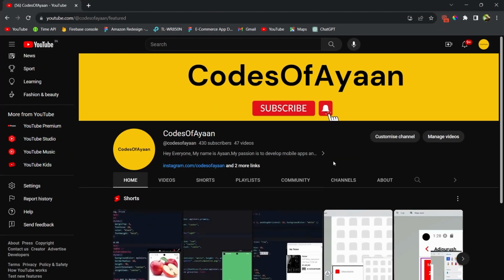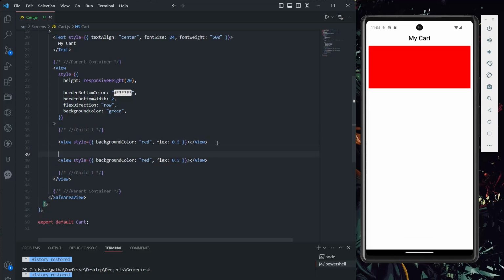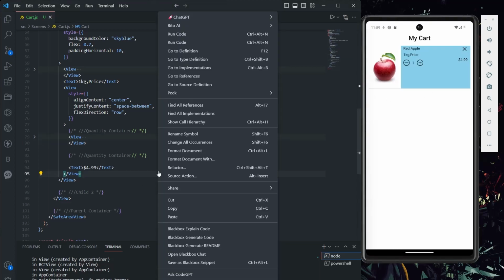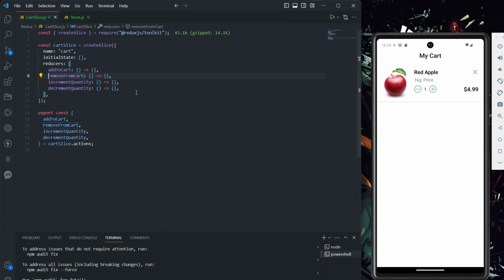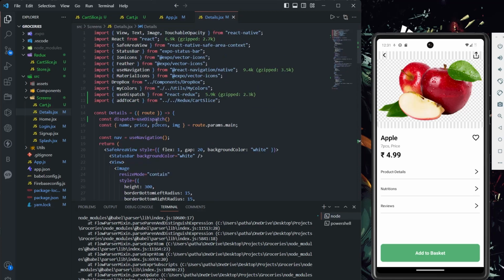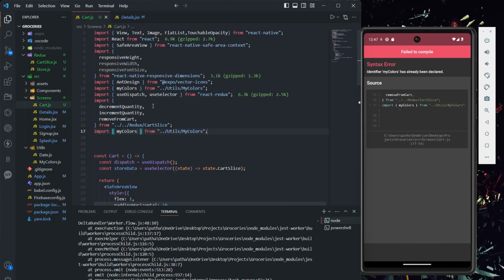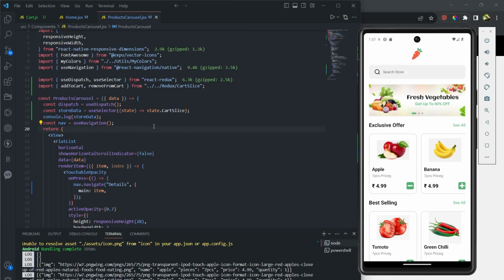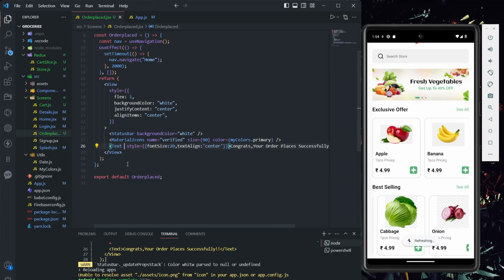🔴Let's build Groceries App in React Native | Redux | Part-7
Hey Everyone, We are going to build Grocery App in React Native from Scratch and this series going to be more interesting and knowledge full. After the App completion i ll share you free source code of this app. In this playlist we gonna learn ui designing and Complicated topics like useContext, Async Storage, Firebase and Payment gateway Implementation in easy way.